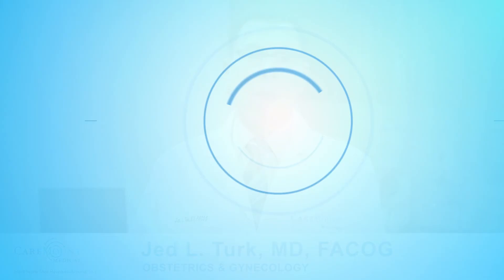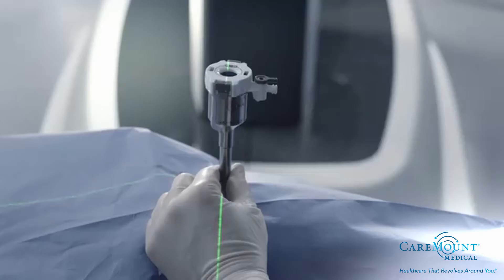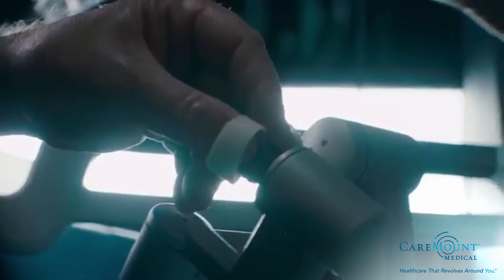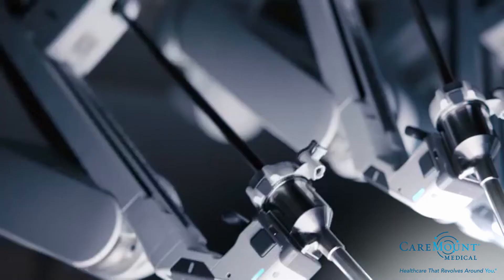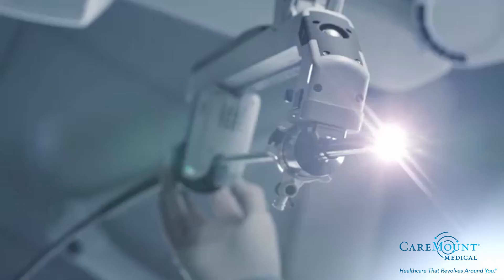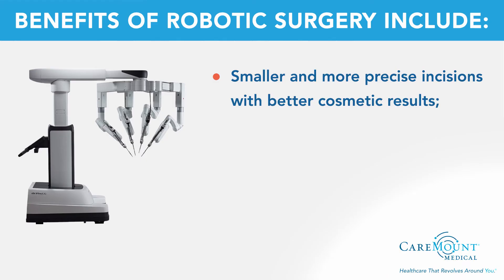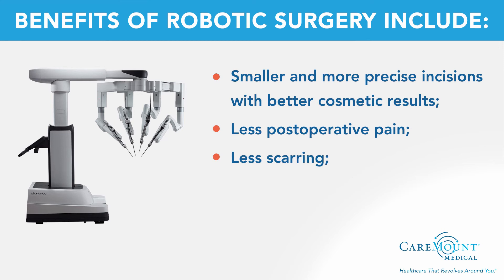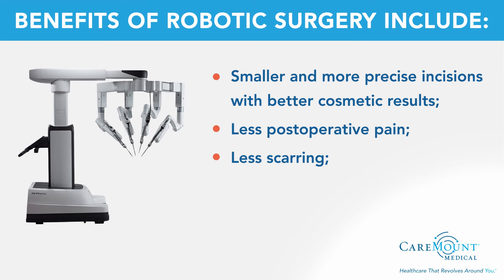Benefits of Gynecologic Robotic Surgery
CareMount Medical board certified obstetrician and gynecologist, Dr. Jed Turk, discusses the benefits of gynecologic robotic surgery.